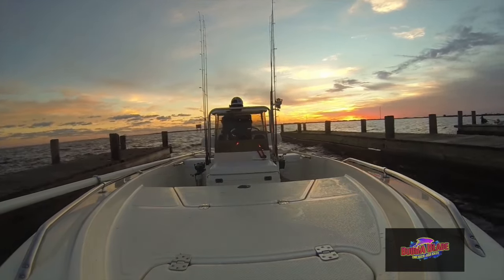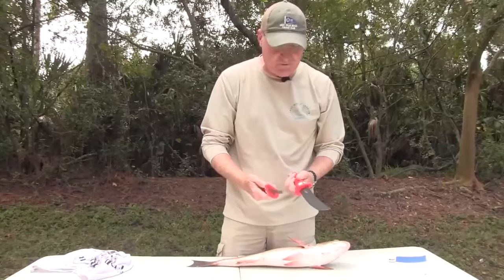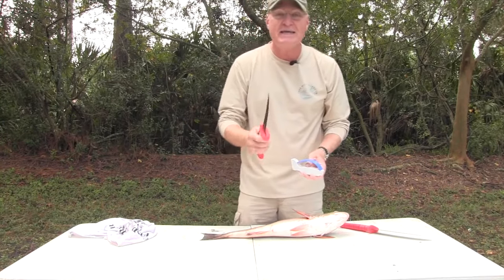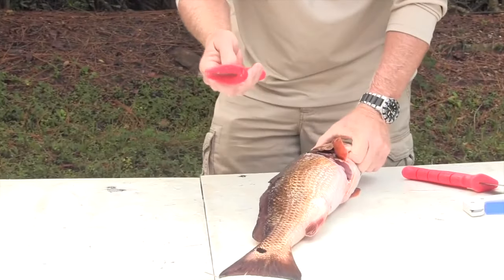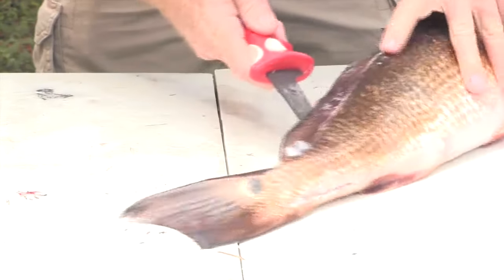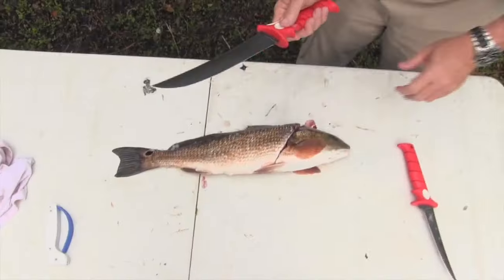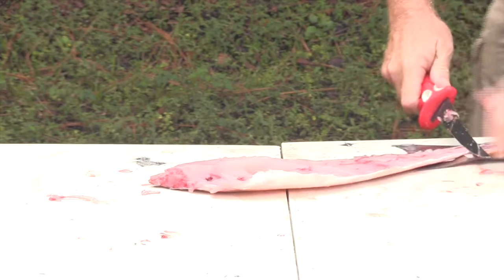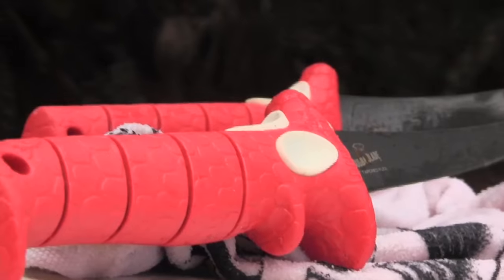How to Fillet a Redfish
Learn how to fillet a redfish using a Bubba Blade fillet knife.